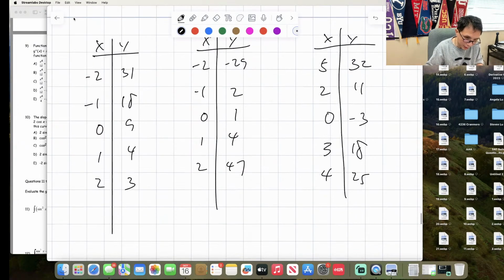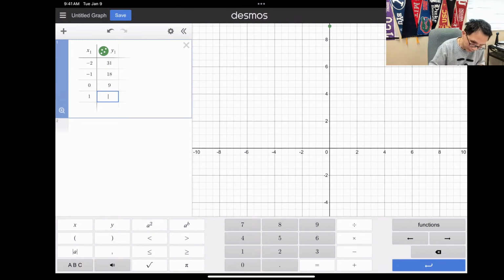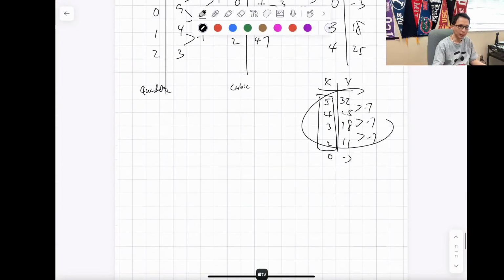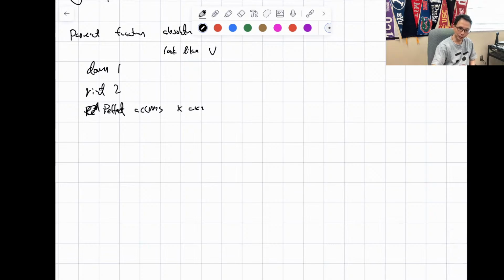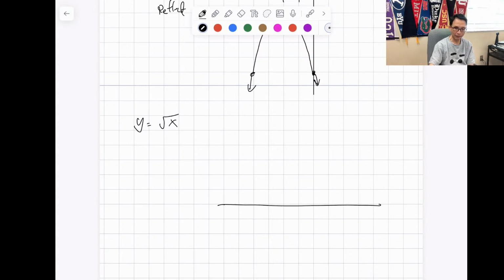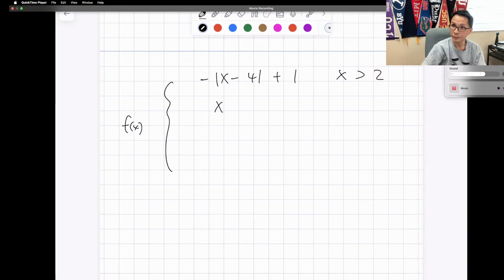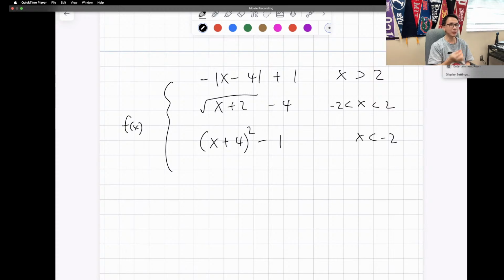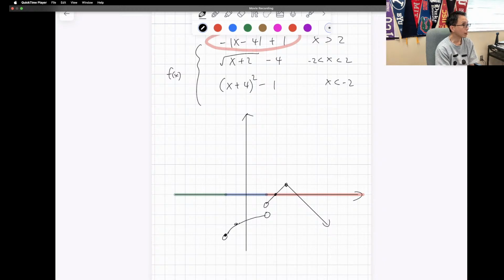AP Pre-Calculus regression